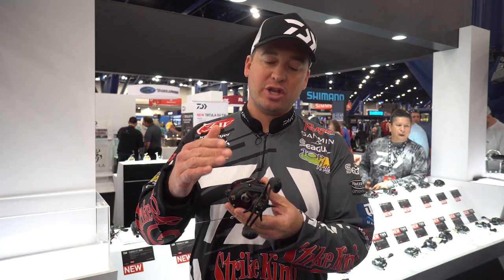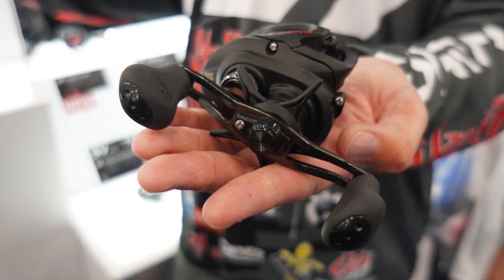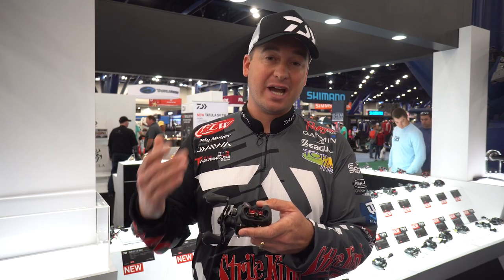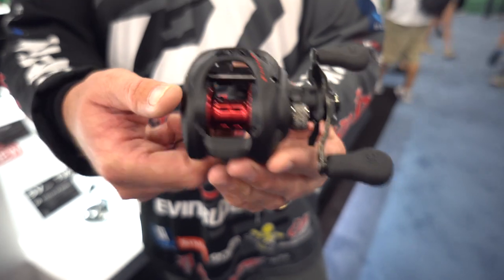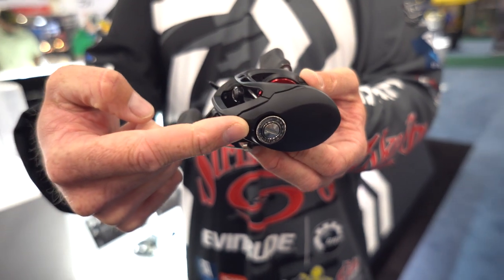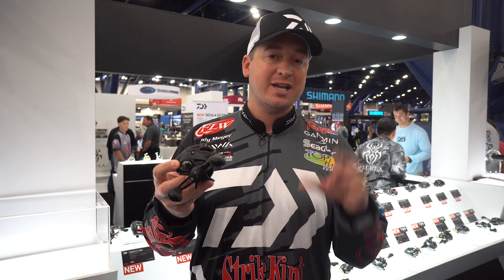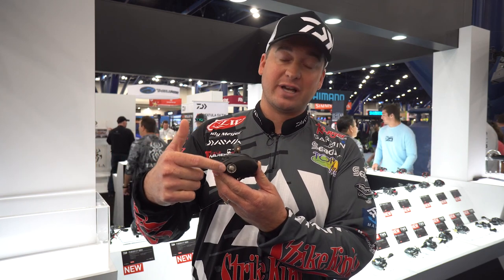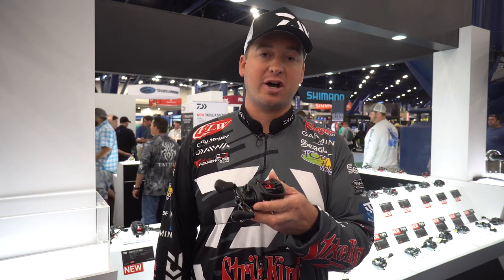Daiwa Fuego CT Casting Reel with Cody Meyer | Bassmaster Classic 2017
Small on size, but big on performance, the Daiwa Fuego CT Casting Reel packs advanced technology and unbeatable quality into a budget-conscious, compact construction. Built using the same, palm-sized aluminum frame as the Tatula CT, the Daiwa Fuego CT Casting Reel employs Magforce-Z, which combines the best attributes of old-fashioned mechanical braking with today’s magnetic braking technology, resulting in adjustable cast control and outstanding backlash management.

Also equipped with Daiwa’s U.T.D. (Ultimate Tournament Drag) system, the Daiwa Fuego CT Casting Reel delivers super-smooth performance and increased cranking power. Complete with a contoured, swept handle for all-day comfort, the Daiwa Fuego CT Casting Reel combines cutting-edge technology and tournament-caliber quality into a smaller, more controllable package.